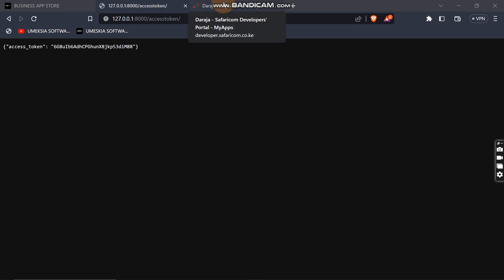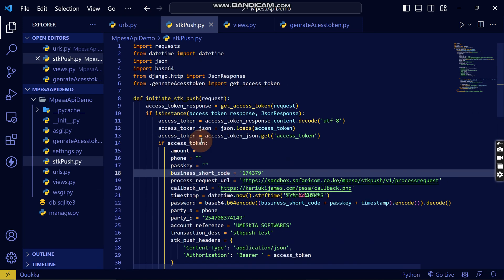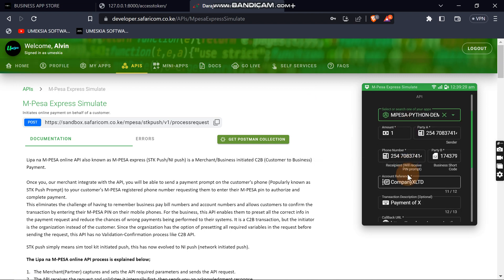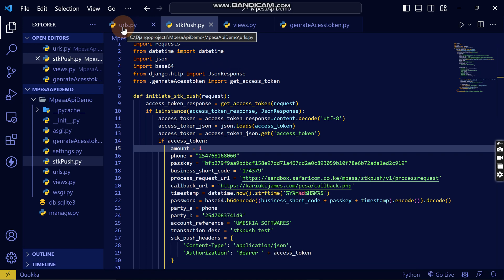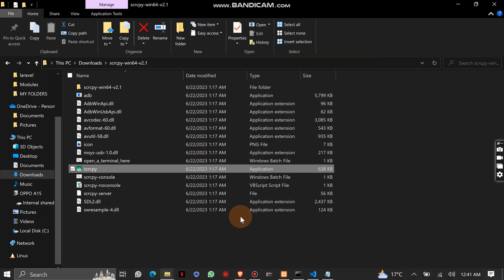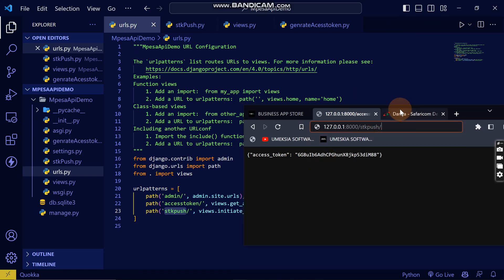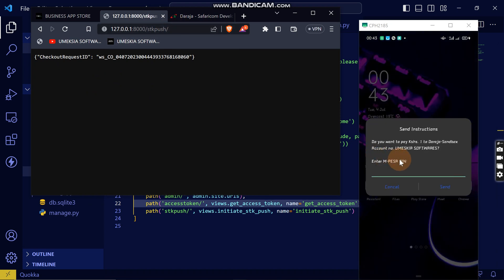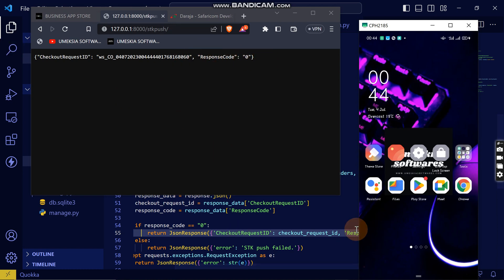MPESA DARAJA API FULL COURSE IN PYTHON - Stk Push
Welcome to the ultimate MPESA Daraja API course in Python! Are you ready to take your coding skills to the next level and build your own payment gateway using the powerful MPESA Daraja API? Look no further, as this comprehensive course has got you covered